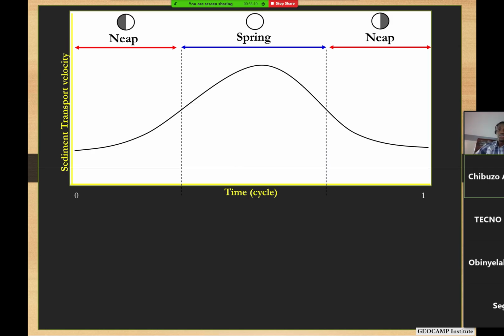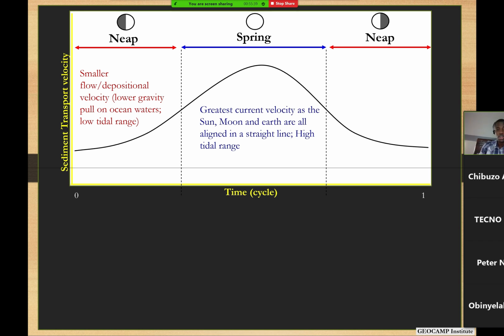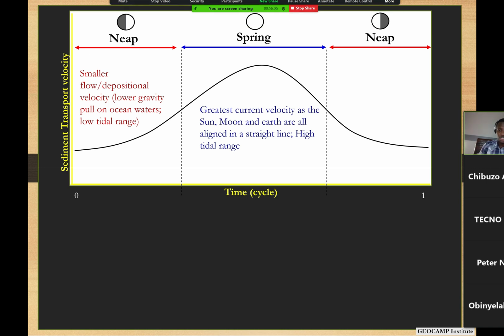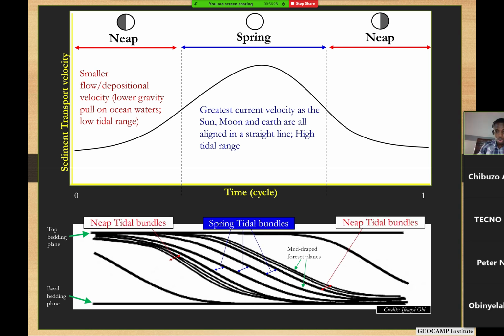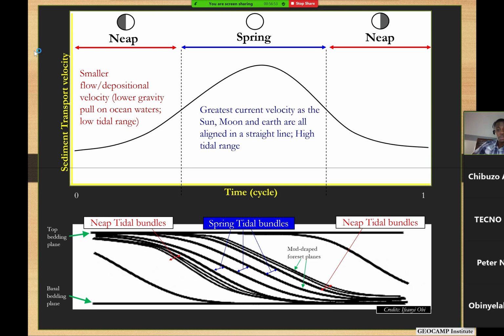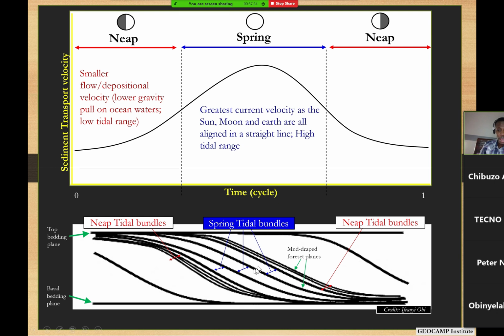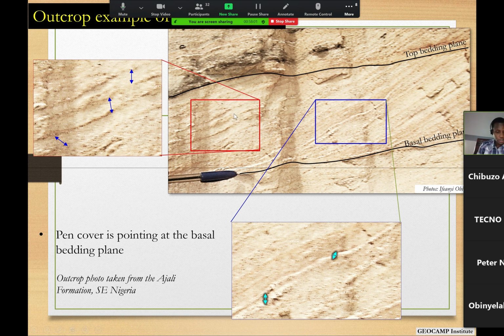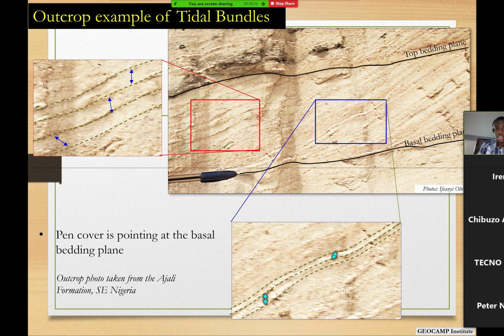Spring and Neap Tidal Cycles pt 2 Tidal Bundles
Description of tidal bundles ans how they are generated during different tidal cycles. Outcrop examples of Neap and Spring tidal bundles, foreset and bedding planes also shown and discussed.